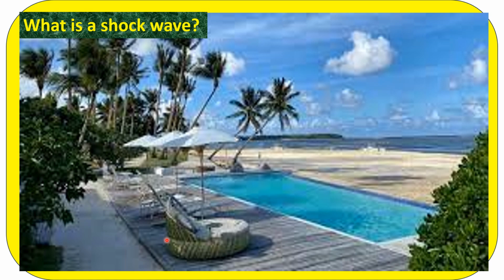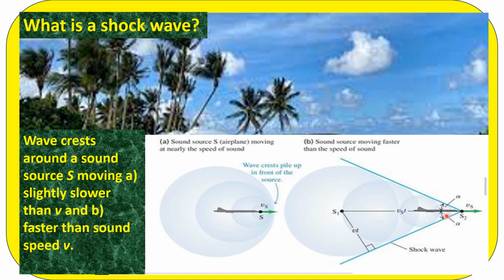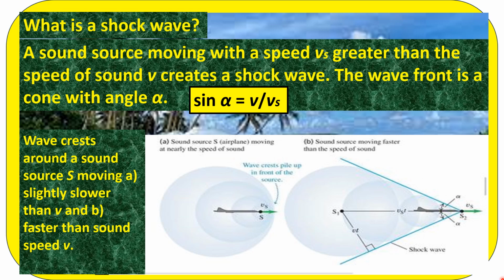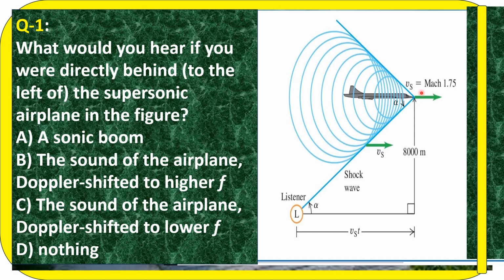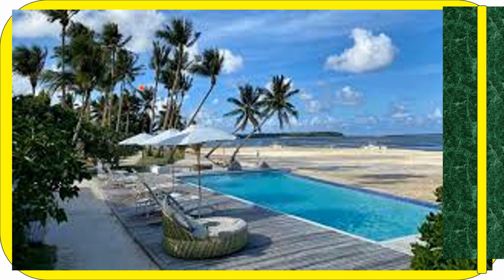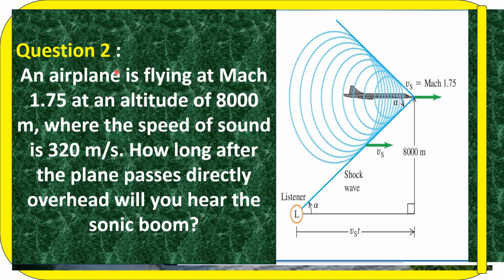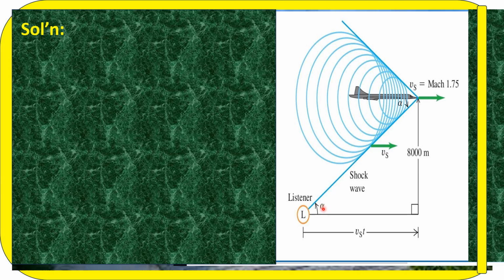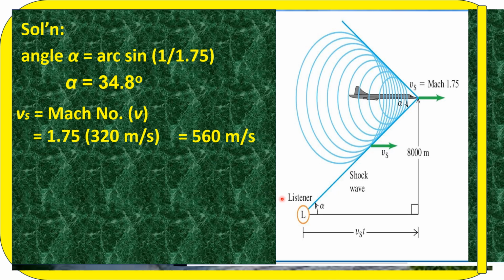SHOCK WAVE AND SONIC BOOM (SOLVED PROBLEM)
This episode is a revised excerpt of a past upload titled Sound Waves. It focuses on describing how a shock wave is produced by a supersonic source like an airplane. The given problem requires you to calculate for the time it takes after an airplane passes you overhead at a certain altitude until you hear a sonic boom which is a cracking sound produced by the shock wave. You may click the end-screen video to watch the original version along with other concepts related to sound waves. The link below also contains a playlist of similar tutorials in other Physics topics.